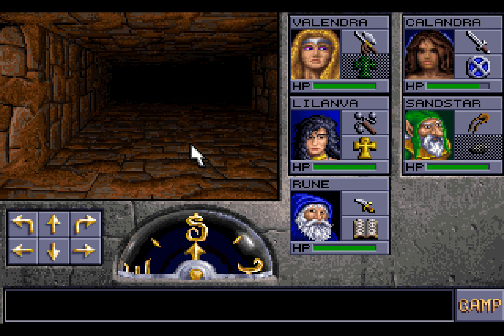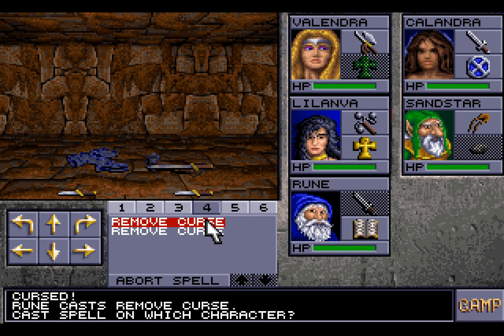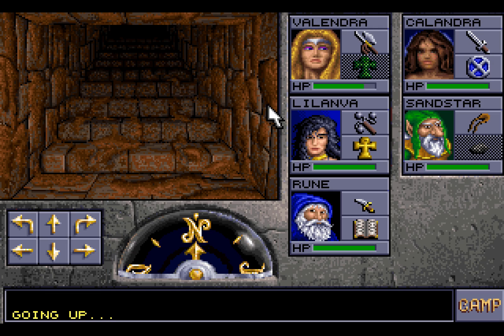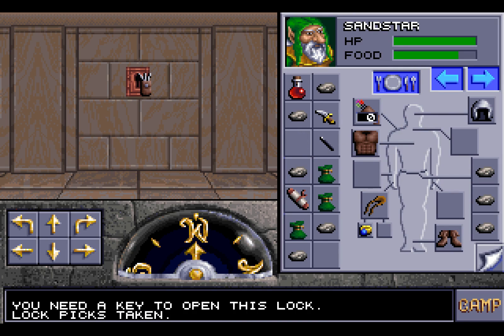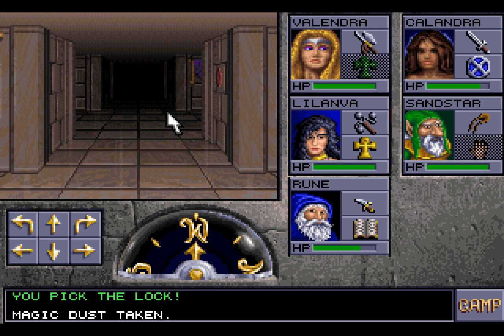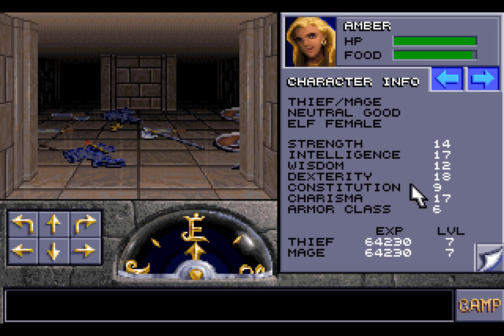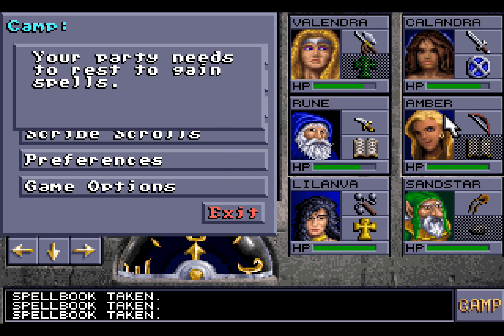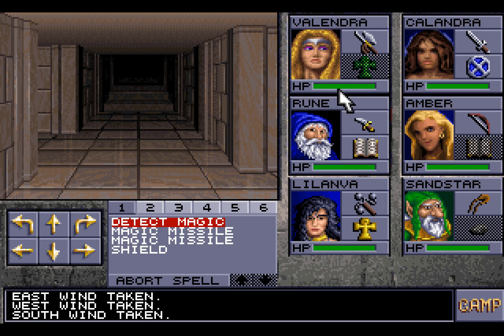Let’s Play EoTB 2 #10: Unlocking the Secrets Upstairs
With the nightmare level hopefully behind us forever the party can focus on fully exploring the remaining place they can access, the floor above the entrance hall. The initial search of it uncovered many rooms full of clerics and acolytes, all of whom responded to the party being there by trying to do battle with them. While Valendra and the others are more then capable of taking care of them provided they're not surrounded, some places were still inaccessible to them even with all the keys they had.

This is where Sandstar's expertise come in. He may not be the best front line fighter but he's great at spotting traps and more importantly, his knack for lockpicking is rivalled by few in the realms, at least that's what he'd tell you if you asked him. The lockpicks aren't just there to save you keys from time to time, for they can be used to open doors that would otherwise remain closed, letting your party find hidden treasure. It can also open the way to a lot of extra trouble from time to time, but where there's reward there's also risk. With luck, one of those still locked doors will hold the key to progress but even if they don't, I doubt we'll be stuck for long; we haven't explored that many floors so the solution can't be too difficult to find yet.

When we've been through most of the game, that's when we'll have to hope we haven't left a plot critical item somewhere near the beginning but we're not at that point yet.